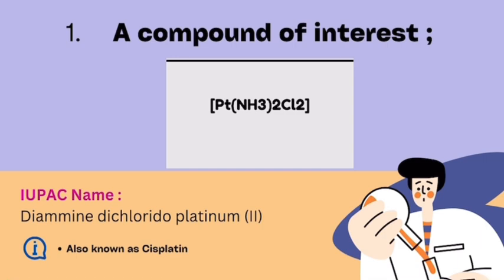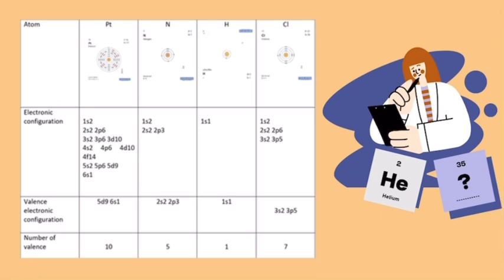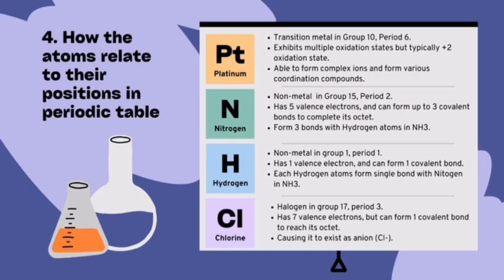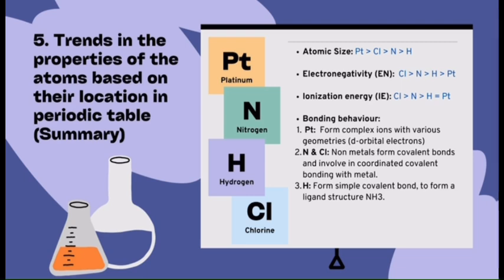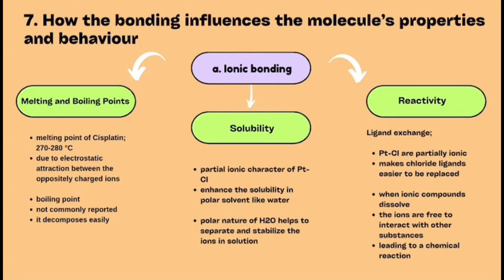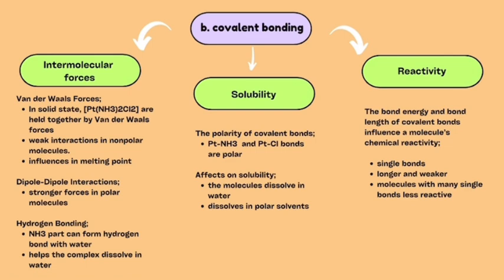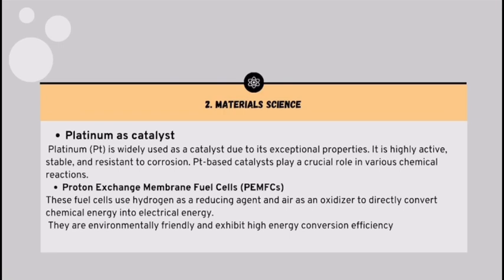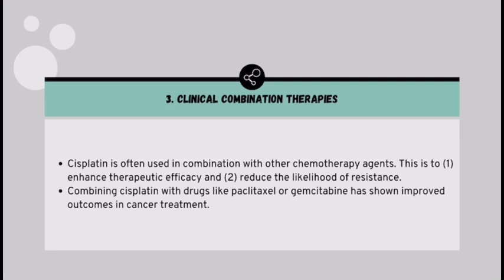🧪 Molecule Building Analysis of Transition Metal Complex 🧪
SIC1001 Principles of Chemistry

Compound chosen : Diammine dichlorido platinum (II)

Known as : Cisplatin

Transition Metal : Pt

Content ;
• 3D digital model
• Atomic structure , electron configuration , valence
   electron of each atom
• Atoms relate to their position in periodic table
• Trends in properties of atoms based on their
   location in periodic table
• Type of chemical bond present
• Bonding influences molecule properties
• Real World Application;
    a)cancer treatment
    b)materials science
    c)clinical combination therapies
• References